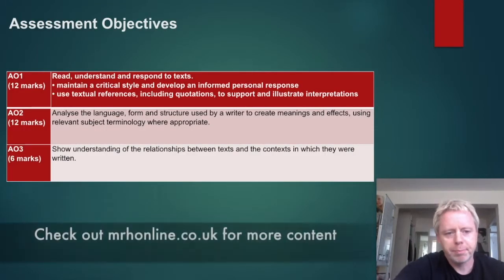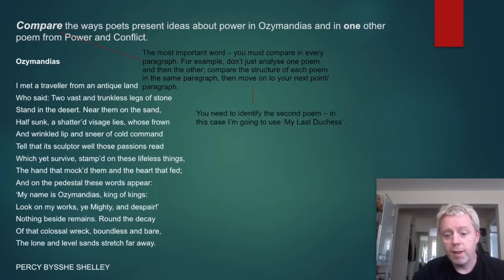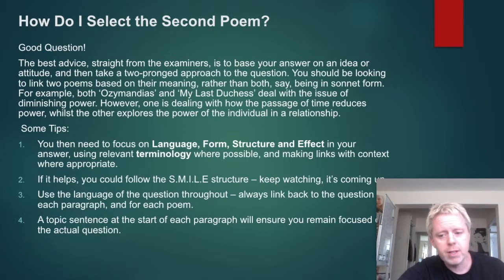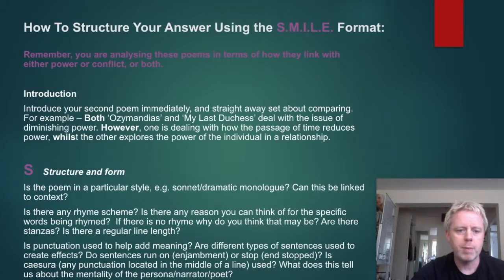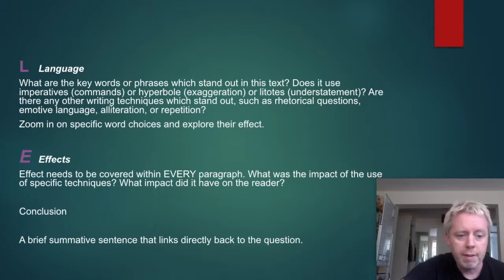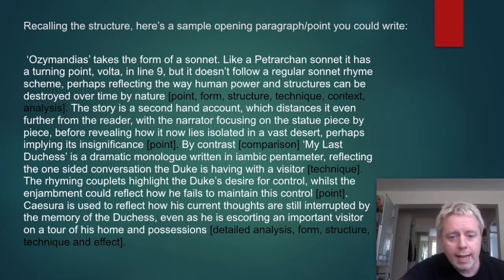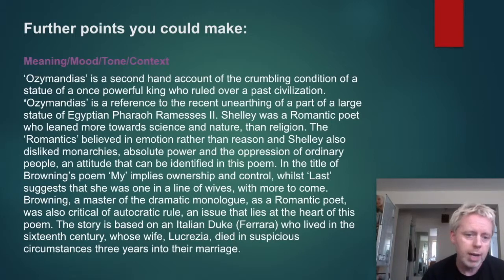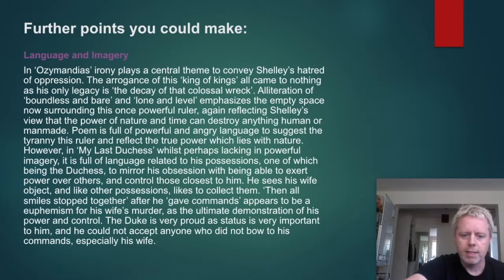P & C - Tackling The Question - Ozymandias and My Last Duchess